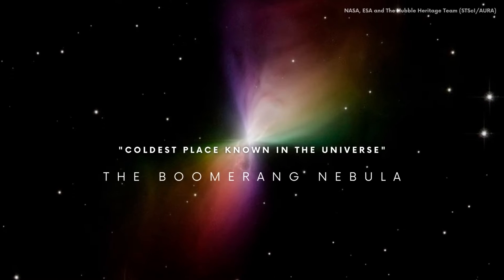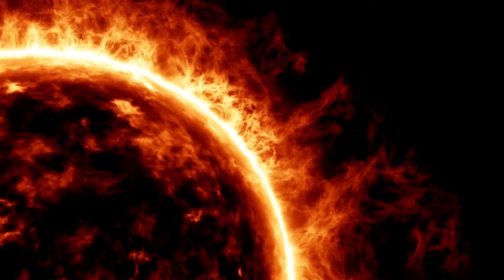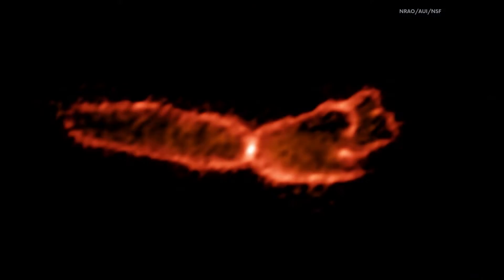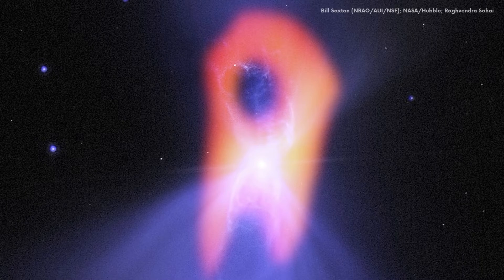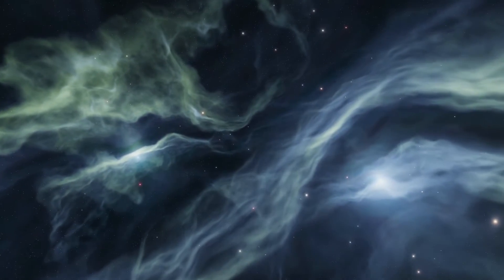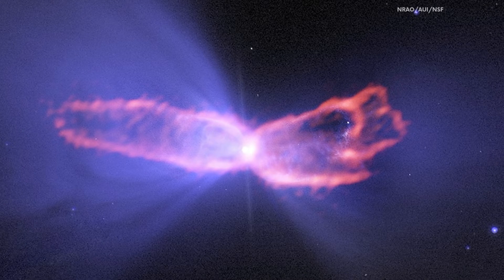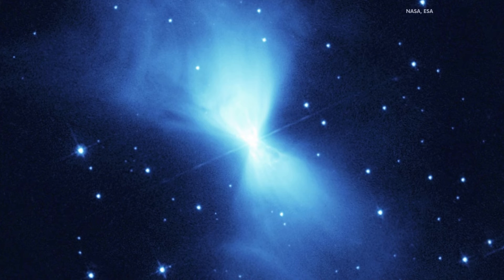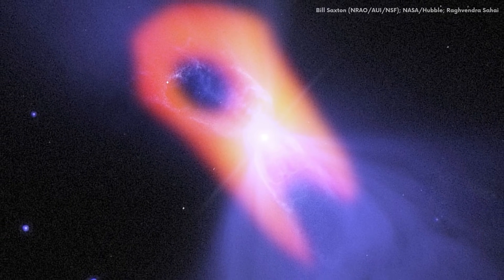Coldest place in the universe - The Boomerang Nebula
The Boomerang nebula is the coldest known object in the universe. It is 5000 light years away from earth in the constellation of Centaurus. Researchers have been fascinated by it since its discovery. It is one of the places to study binary star systems. In this video we see that it is the coldest place in the universe.

Astronomy studies planets, the solar system, galaxies, stars, nebulae, comets, asteroids, black holes, quasars and meteors among many objects in the universe or cosmos. Similarly cosmology studies the birth, existence and end of the universe. Astrophysics uses the laws of physics and chemistry to investigate the cosmos and how we fit into it.

Sources

Chapters

00:00 Intro
00:16 Boomerang Nebula
02:50 Explanation
05:26 Outro and Credits